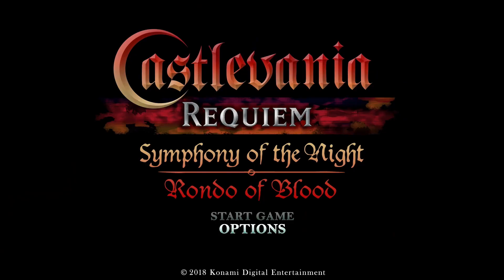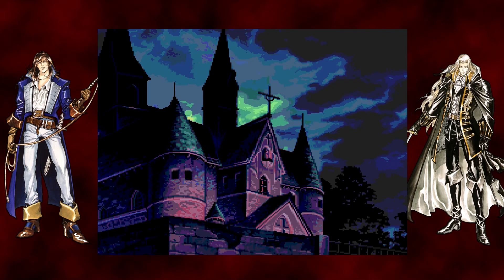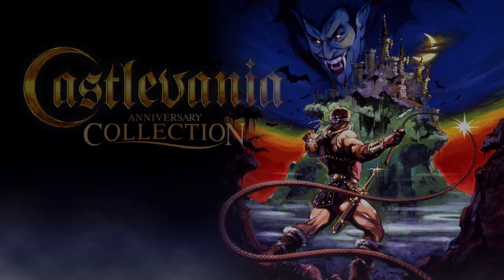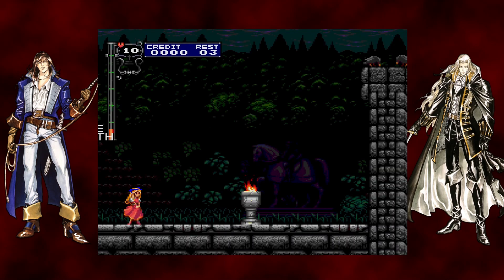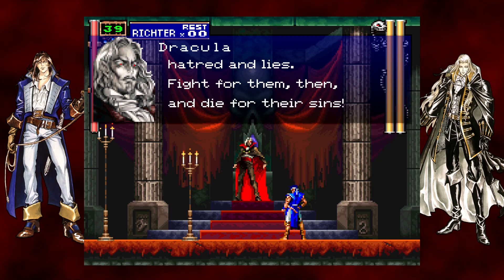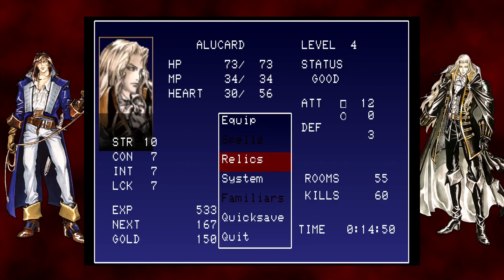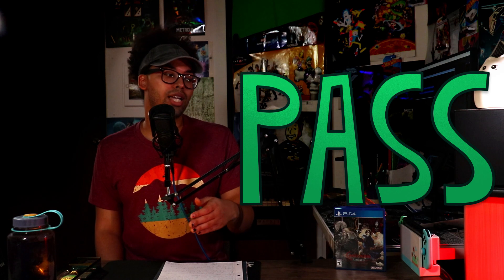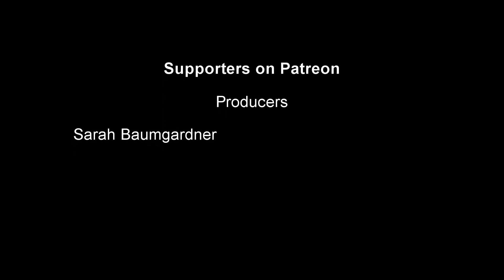Try-Outs: Castlevania Requiem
Try-Outs Special S4 E30: Castlevania Requiem: Symphony of the Night & Rondo of Blood
Two classic Castlevania games, neither of which I've played, stuffed into a single package.  Is it good?  Is it bad?  Is it ugly?  I don't know why you're asking the description when the video will tell you itself.

I've really cleaned up the links down here finally.